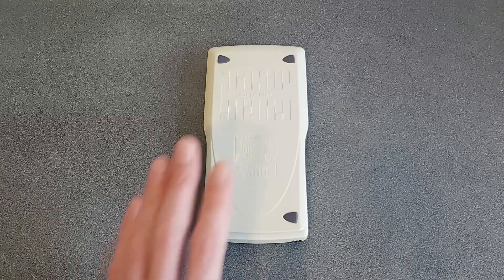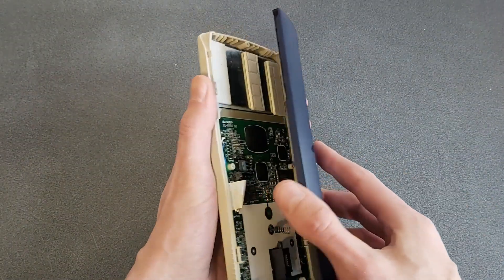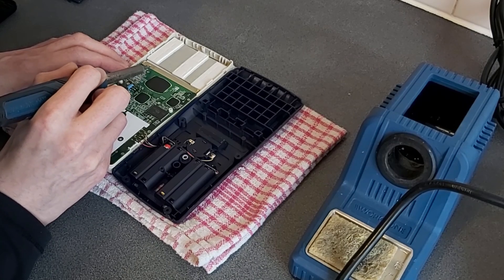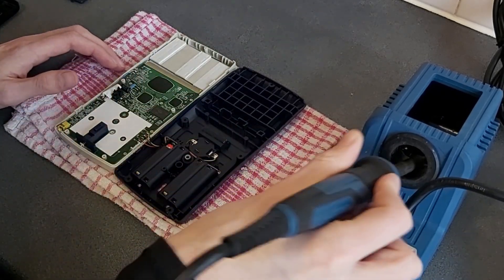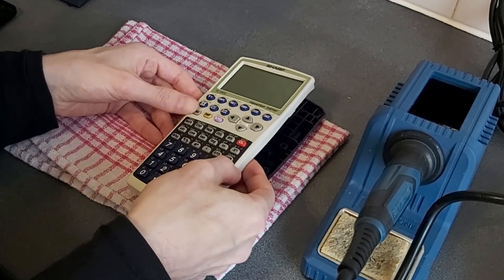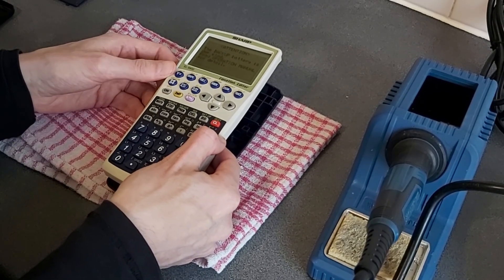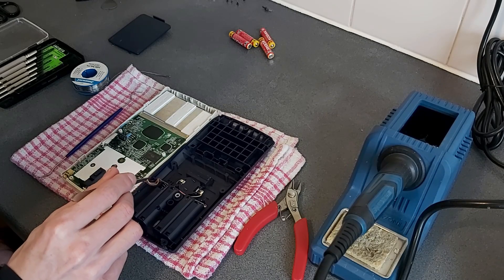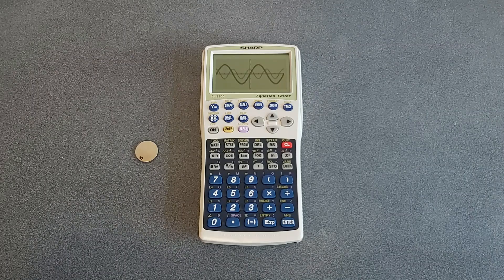Sharp EL-9900 LCD ribbon repair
I bought this faulty calculator on eBay; several rows and columns on the LCD were not showing up. Gently applying a flat 250°C soldering iron to the back of the ribbon/flexible cable connecting the LCD to the main board seems to have helped re-stick it, and the whole display works again.

I'm sure there are better ways to do this, but as all I've got to hand is a soldering station from Aldi's middle aisle and a little patience I thought I'd have a go and show how I got on.

I only apply light pressure over a small area at a time, and only move the iron along the direction of the traces rather than across them.